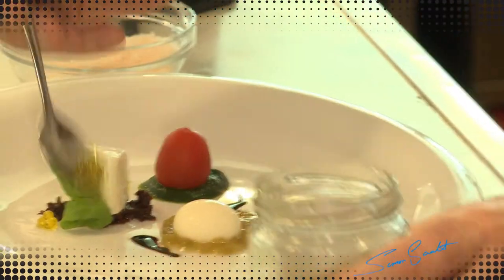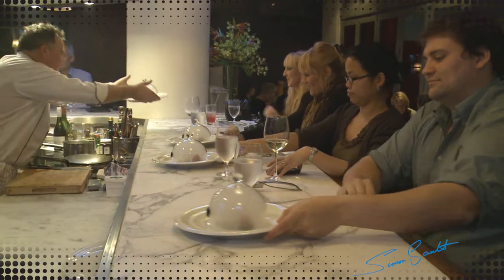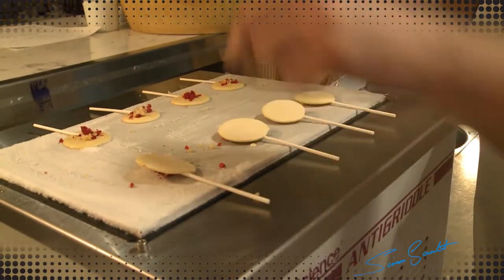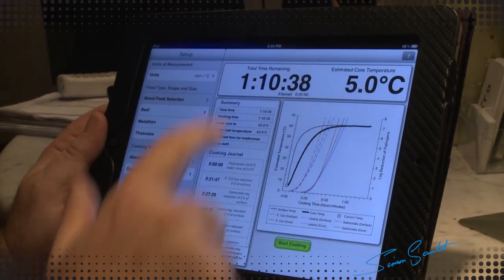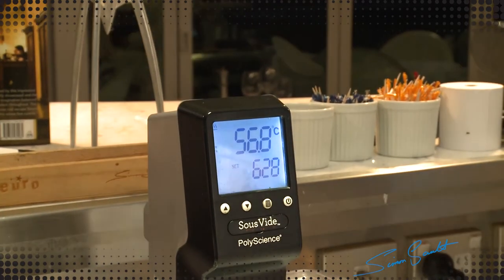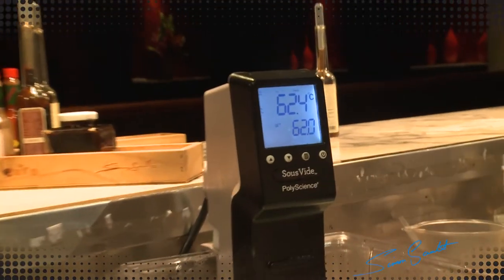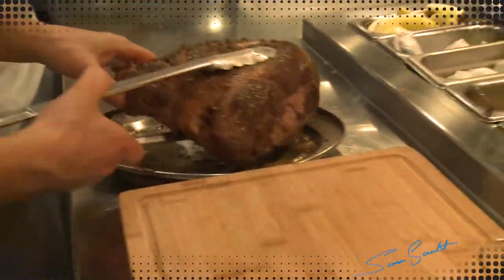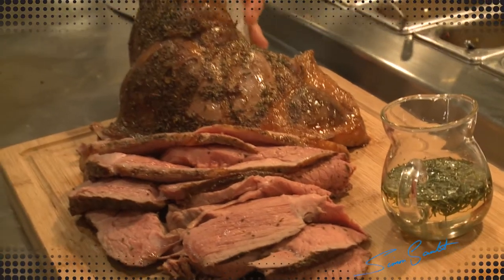Simon Gault & Sous Chef Present - Modern Cooking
In this video world renowned celebrity chef Simon Gault demonstrates some of his kitchen gadgets & gizmo's including;

The Polyscience 'Smoking Gun' 00:45
The Polyscience 'AntyGriddle' 01:32
The Polyscience 'SousVide' 01:58
The 'Oyster Shucker' 04:56

All the gadgets & gizmo's featured in this video can be found

A special thanks to the staff & guest at Euro Bar & Restaurant for allowing us to film during your evening.